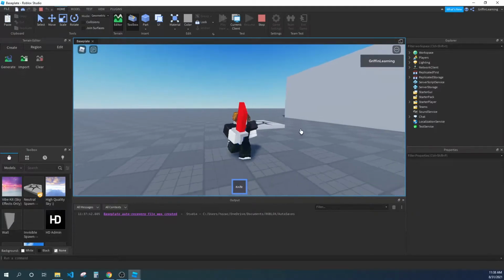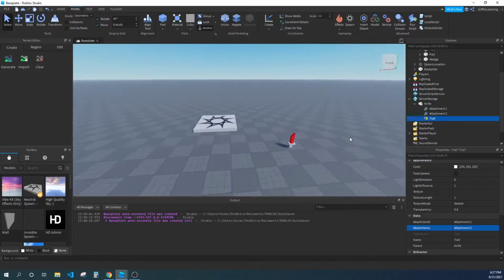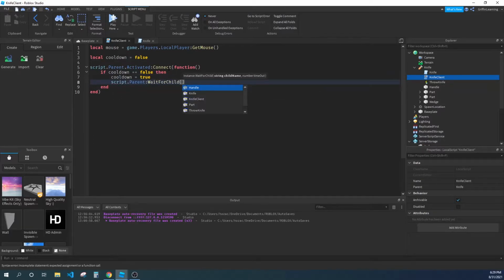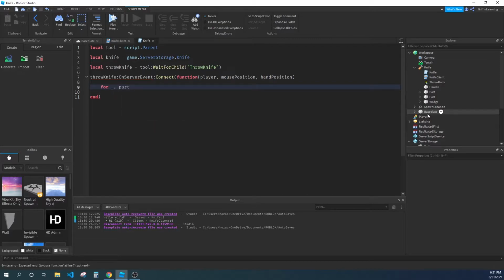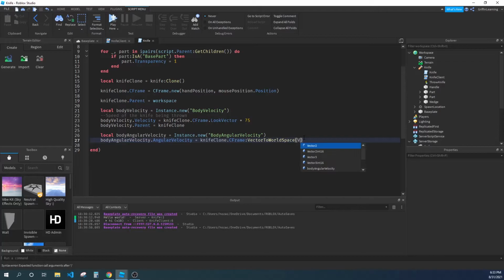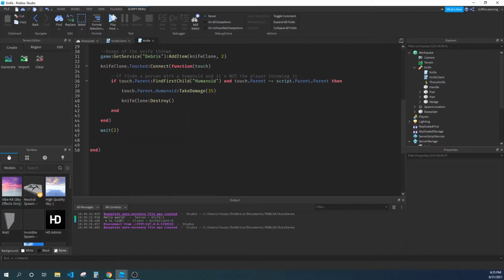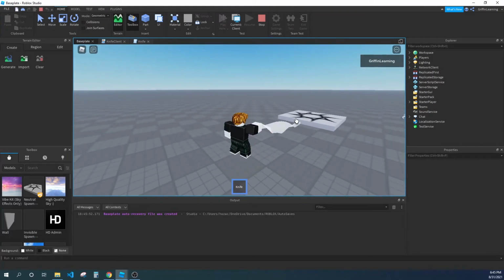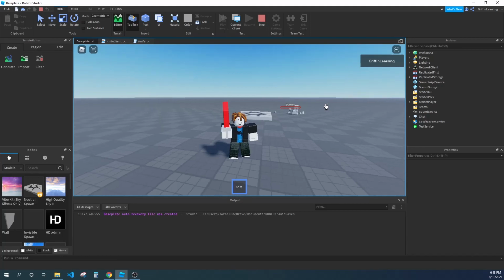How to Make a Throwing Knife Script in Roblox - Knife Throwing Game #2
Want to learn more about how to make awesome games in Roblox? We create games in Roblox and teach you everything you need to know about scripting!